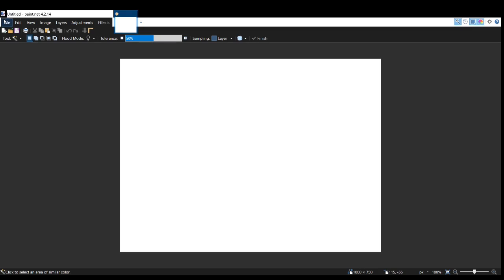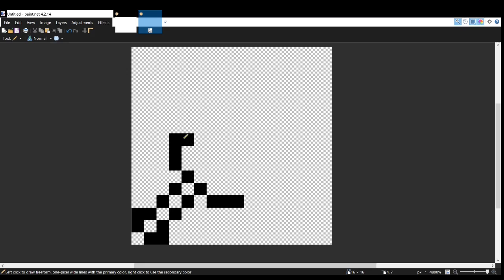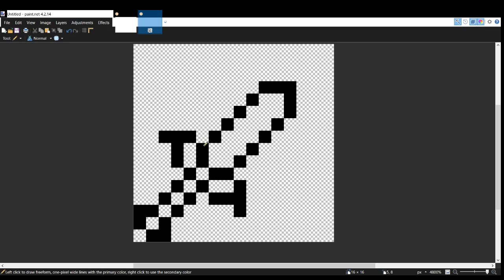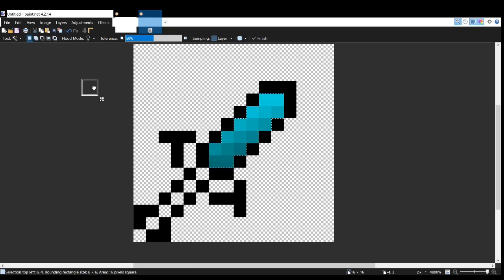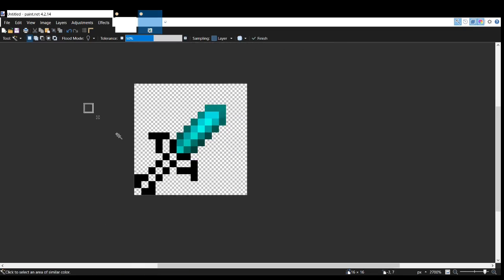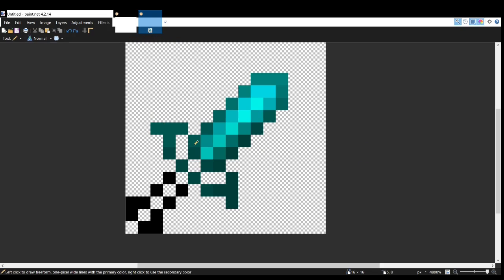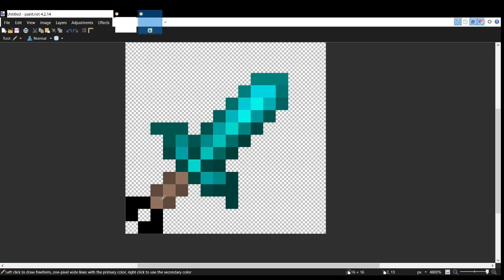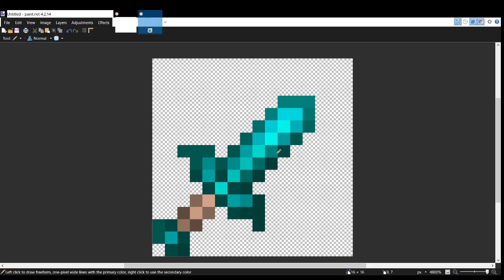How To Make A Clean and Simple Minecraft Sword!